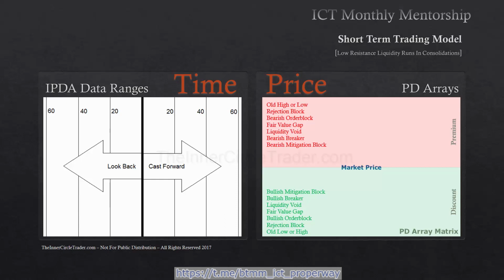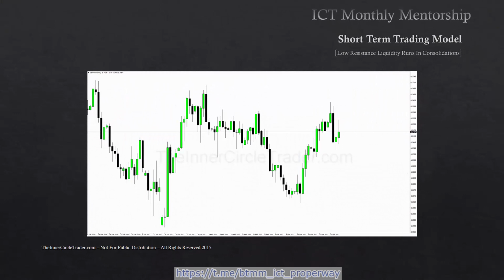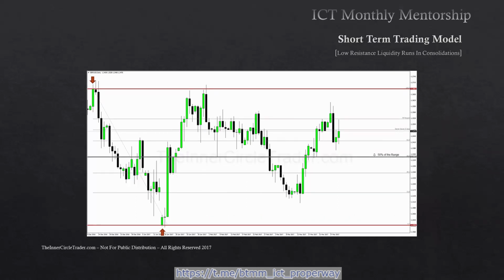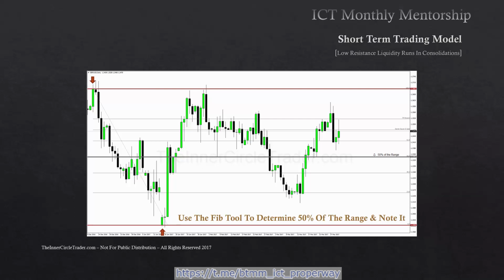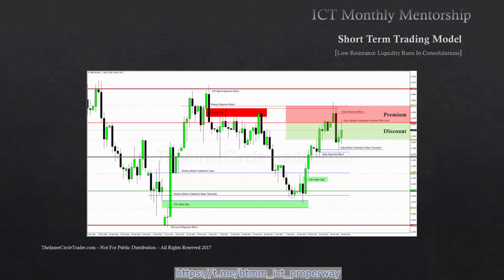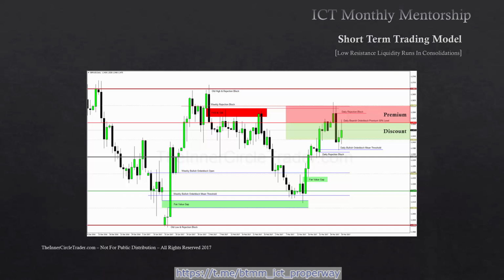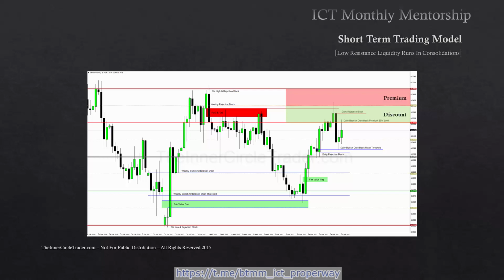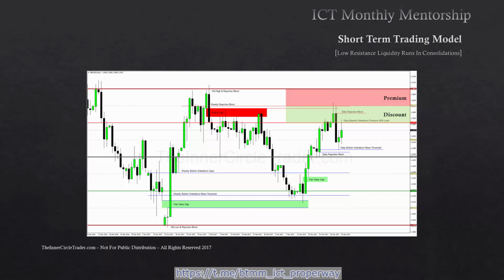Lesson 5 Low Resistance Liquidity Runs In Consolidations